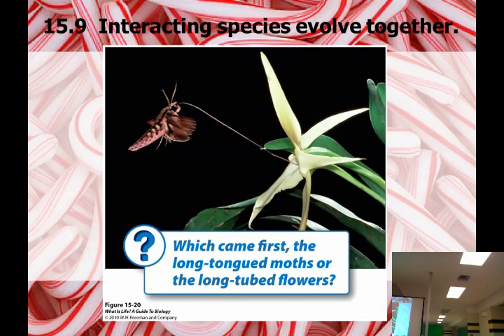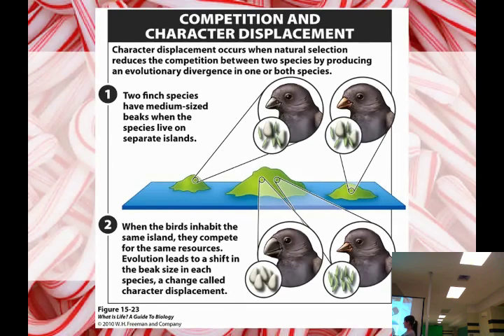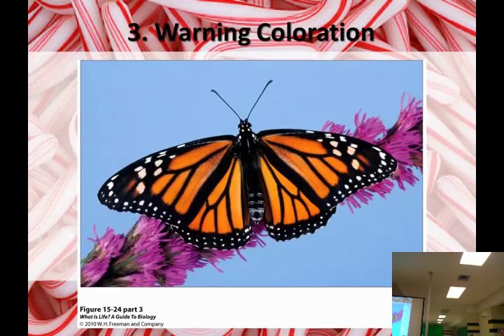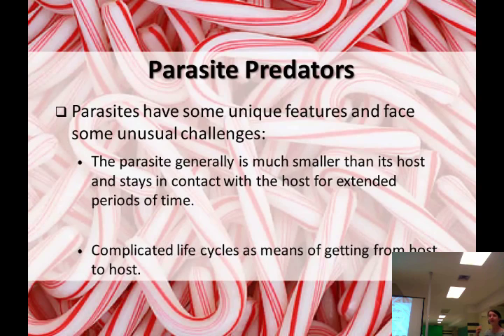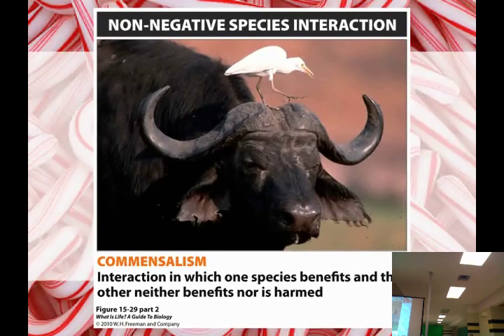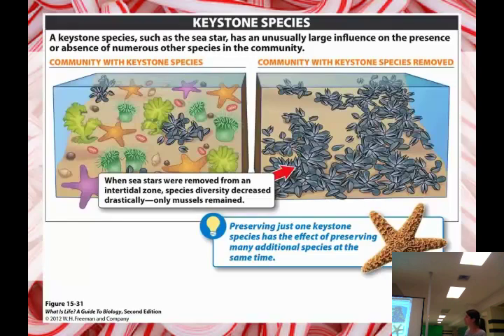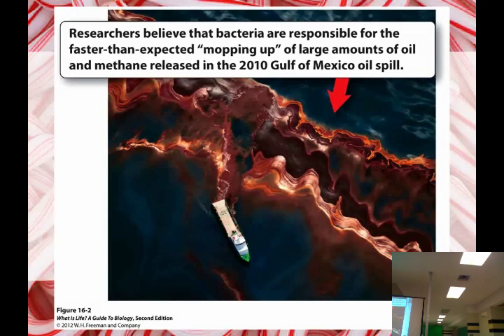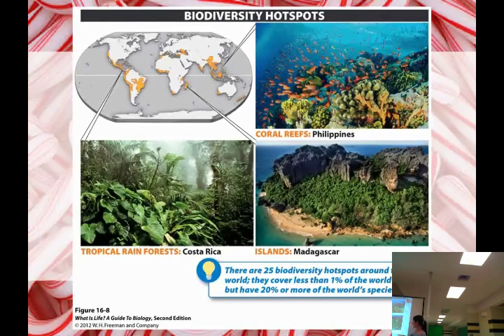Day 22 Chapter 15 Species Evolve Together